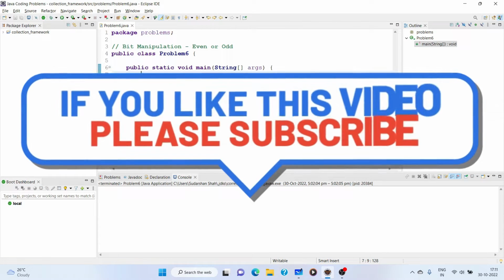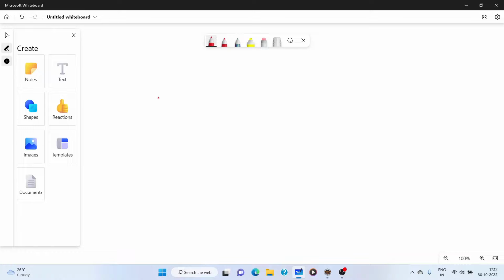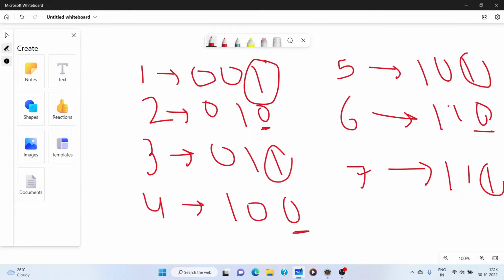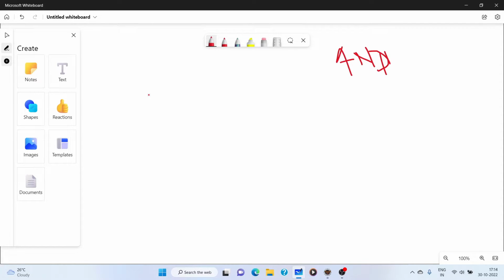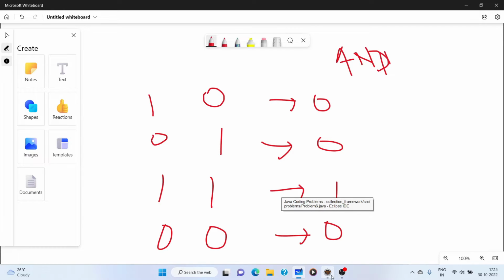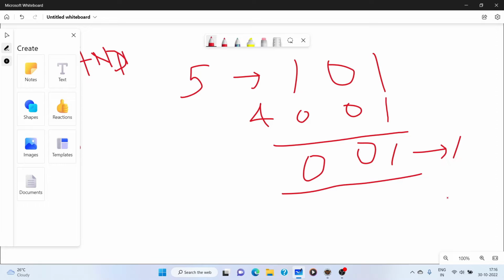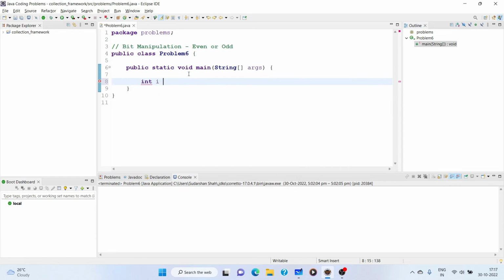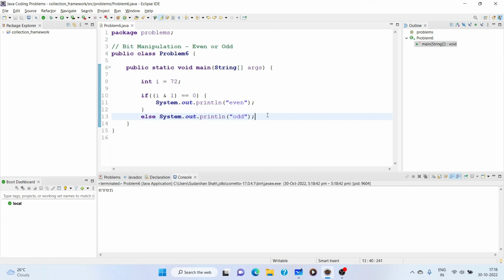Even or Odd | BIT MANIPULATION | Java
In this video, we are going to discuss the way of checking a number whether its even or odd, using Bit Manipulation technique.